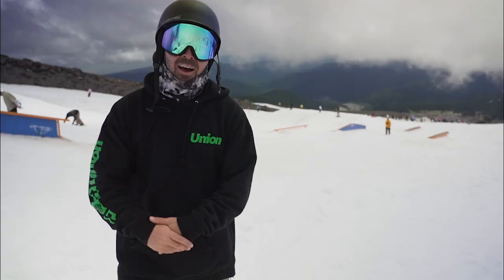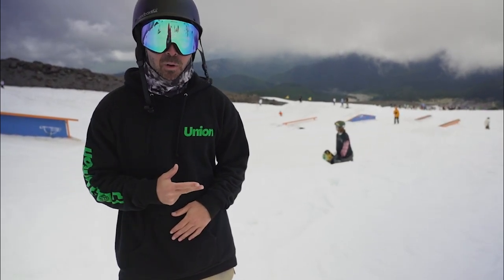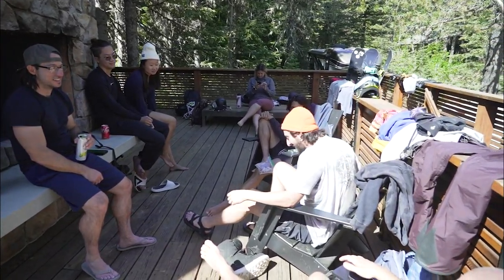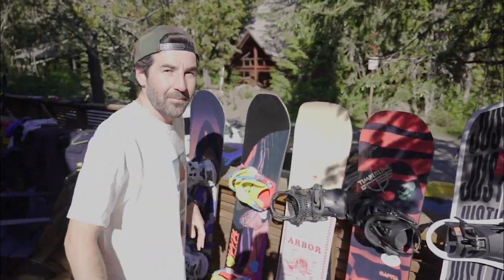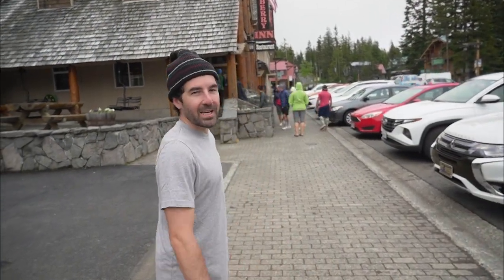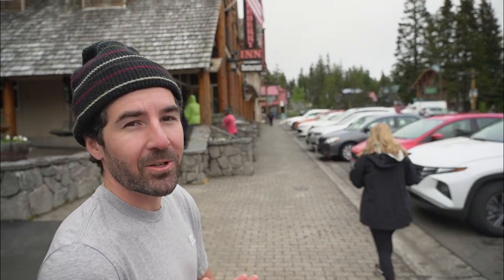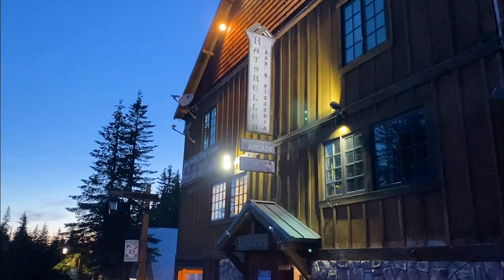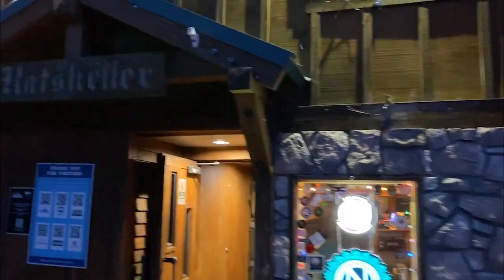I Hosted a Summer Snowboard Retreat (and it was awesome) | Board Archive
🌊 We're giving away 2 snowboards EVERY MONTH 🌊